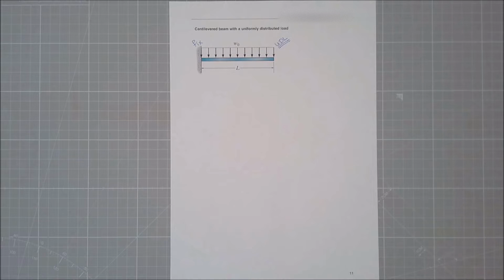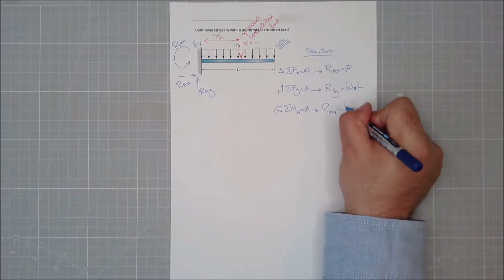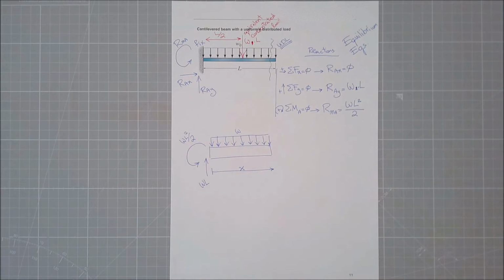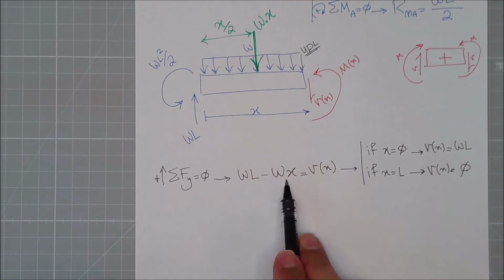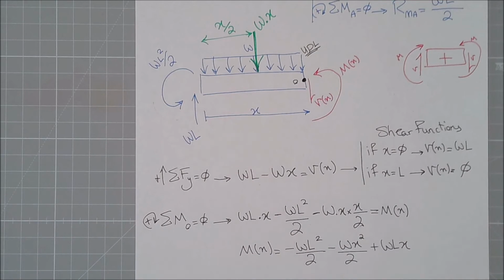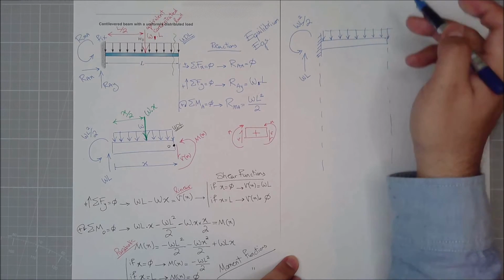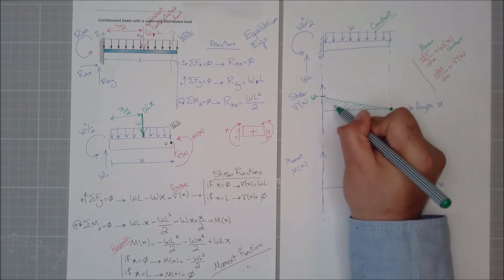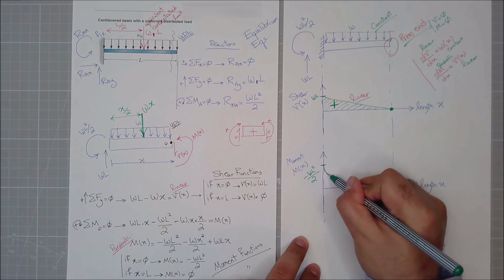Worked Example – Shear Force & Bending Moment in Cantilever Beam with Uniformly Distributed Load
We demystify the intriguing dynamics of a cantilever beam under a uniformly distributed load, breaking down the complex concepts of shear force and bending moment into easily understood segments. Through this practical example, we visualize the unseen forces that keep our structures stable and safe.

Whether you're an aspiring engineer, a keen student, or a curious soul intrigued by the hidden strength of our built environment, this is the perfect deep-dive into the mechanics of engineering. Let's unveil the marvels of structural engineering together!